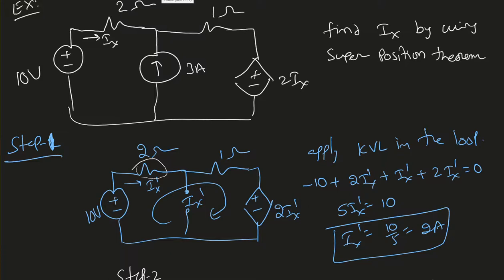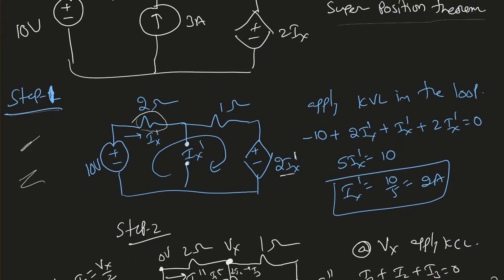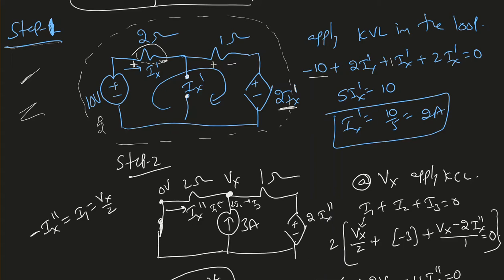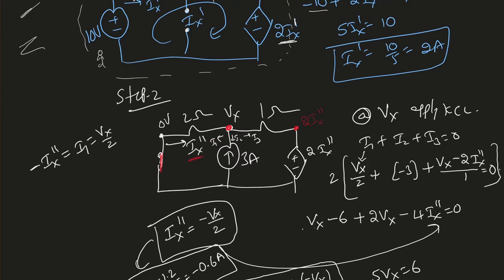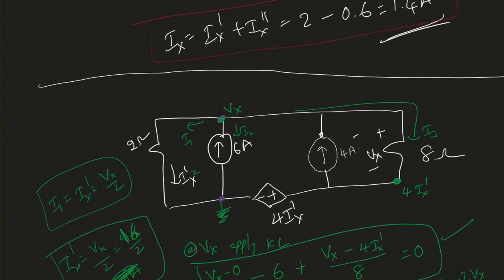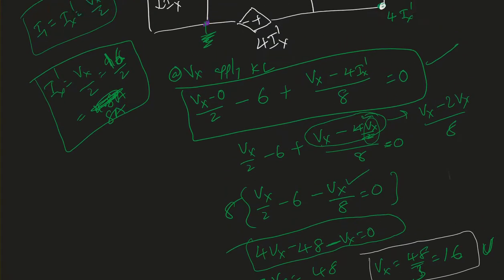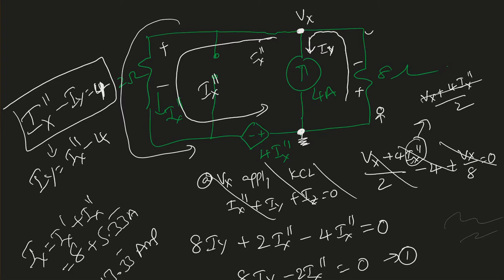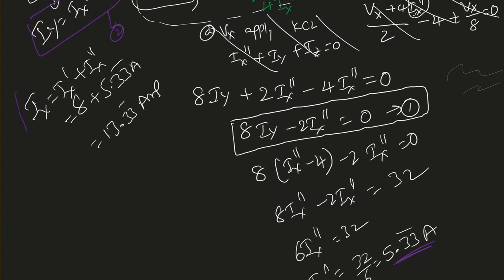Super position theorem 004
In this video I solved an example based on the super position theorem with a dependent source.